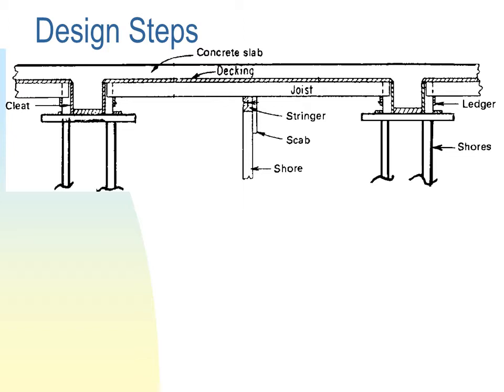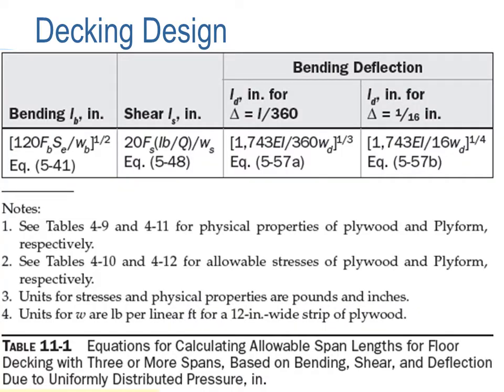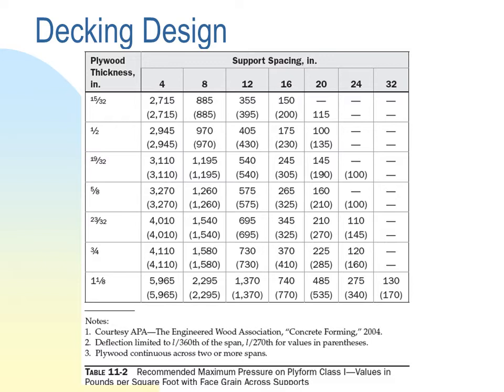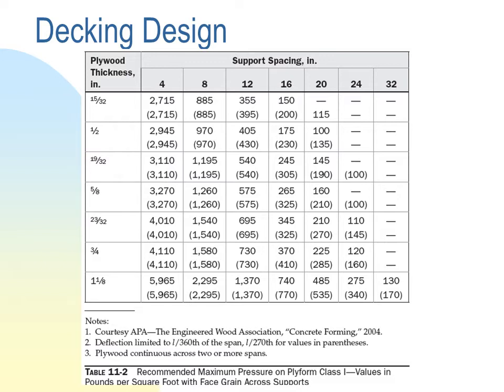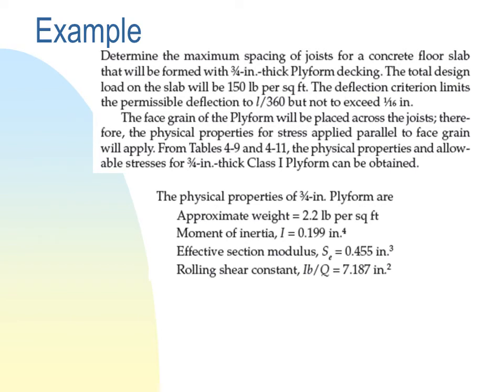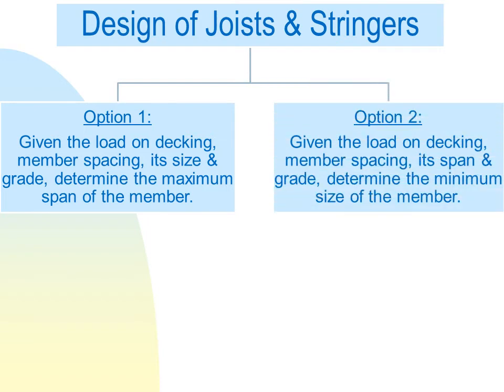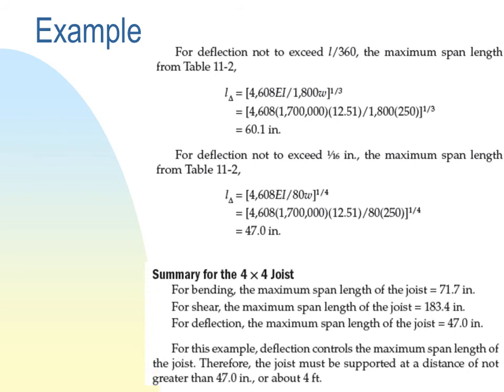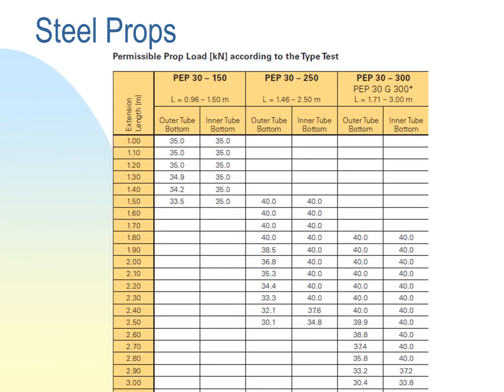Design of Slab Formwork